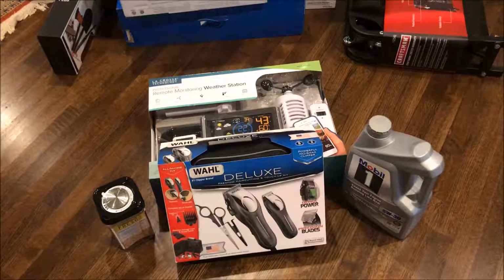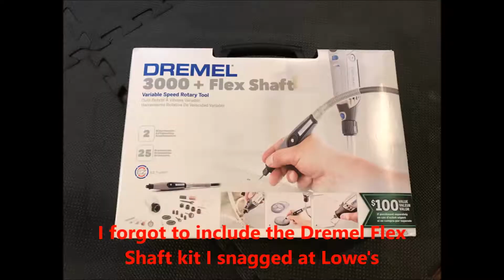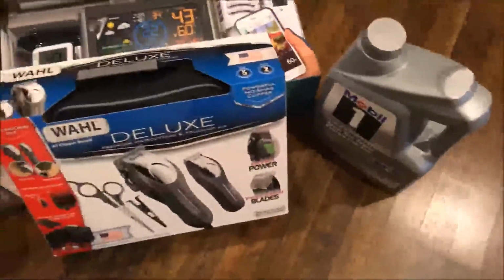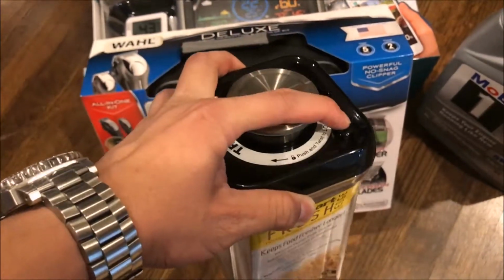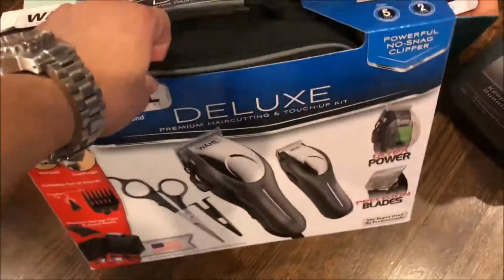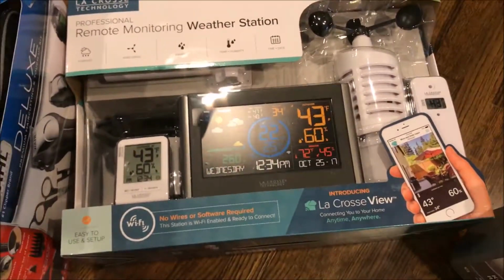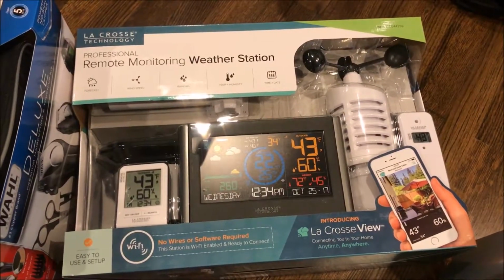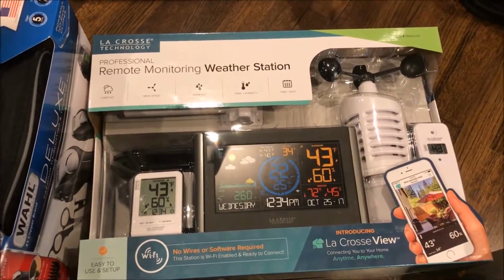Black Friday 2017!! PART TWO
Part two: morning session of my Black Friday shopping this year.

I went to Lowe's, Marshalls, Dick's Sporting Goods and Costco.